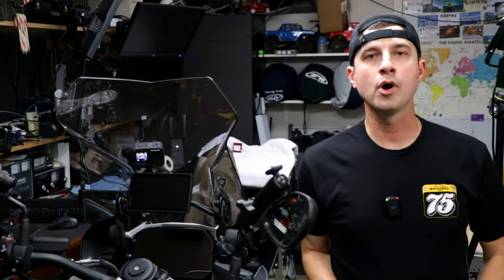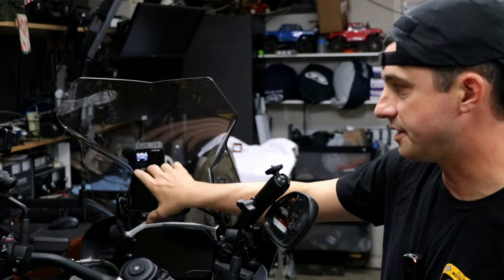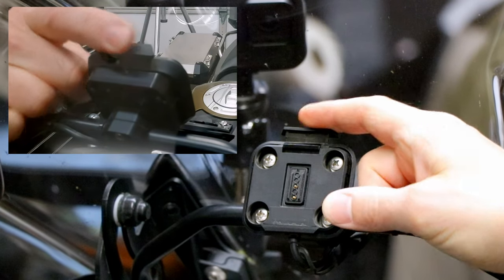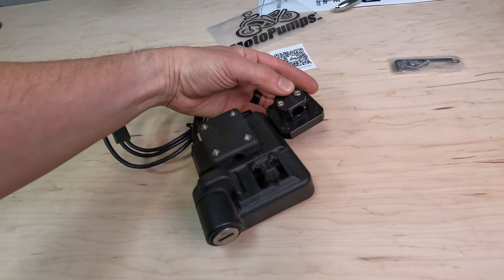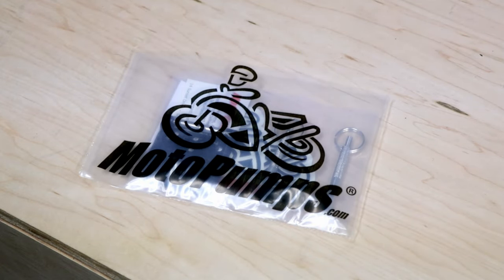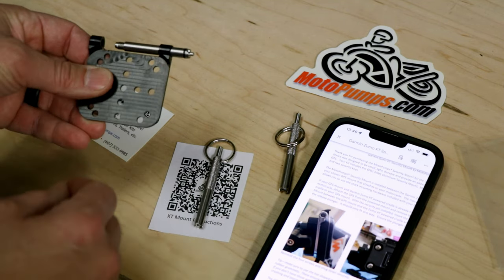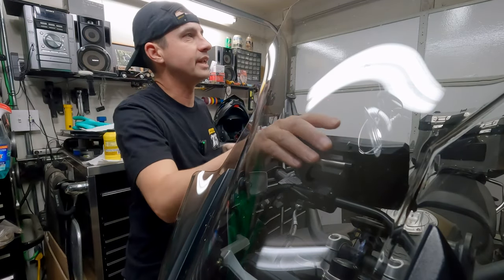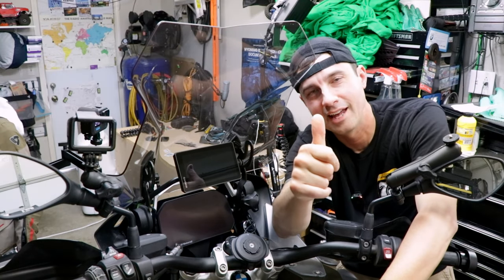Garmin Zumo XT Mount & Lock | by Motopumps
If you have a Garmin Zumo XT you have to look into Motopumps mount and lock! They make them for several other bikes like the KTM's & Norden 901.

Their mounts are the cleanest I've seen out on the market and with their new security lock you don't have to worry about someone quickly releasing your GPS. The lock pin also helps to hold it more secure going down the road and will avoid the accidental release while messing with it wearing gloves.